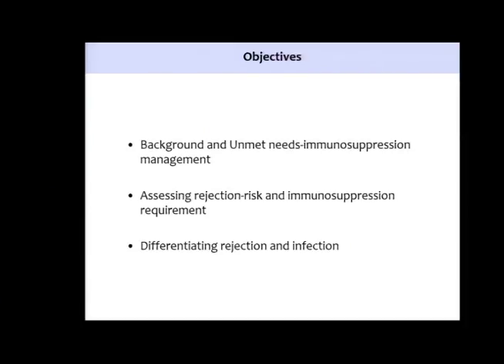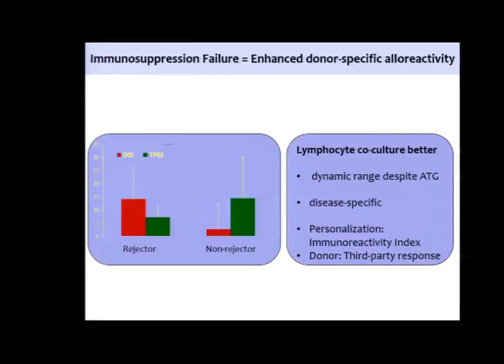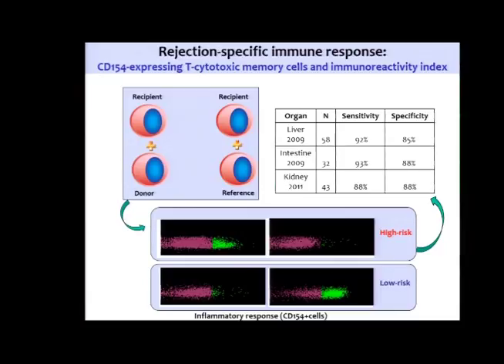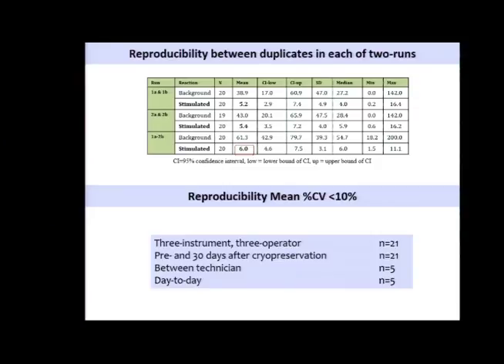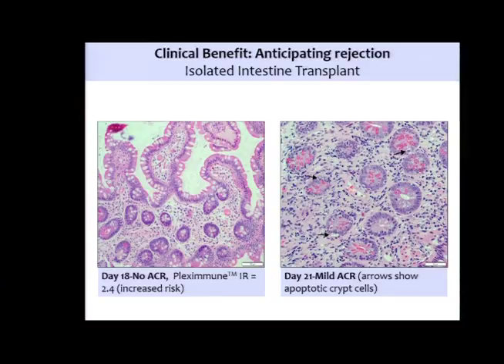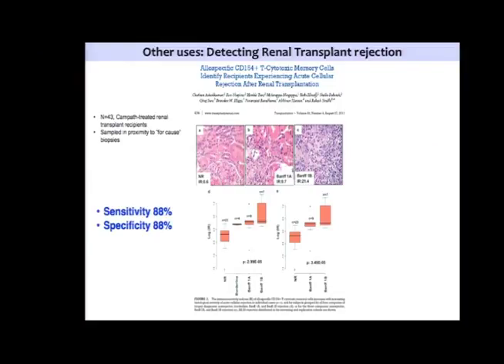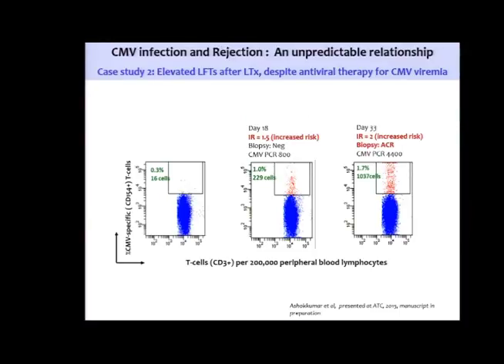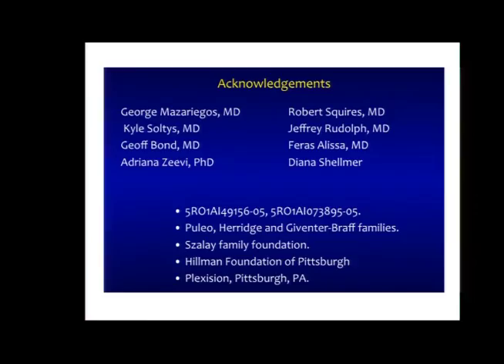Immune Monitoring and Immunosupression Management after Transplantation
Rakesh Sindhi, MD on Aug 10, 2016